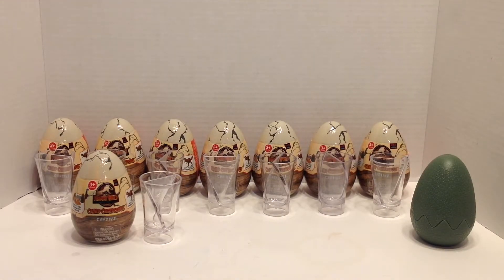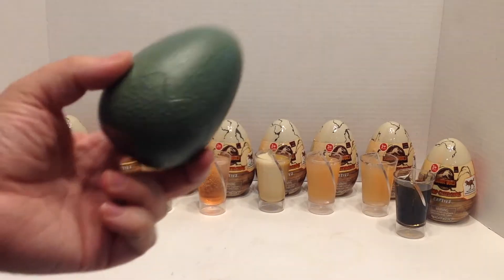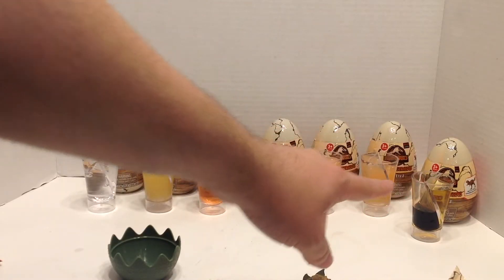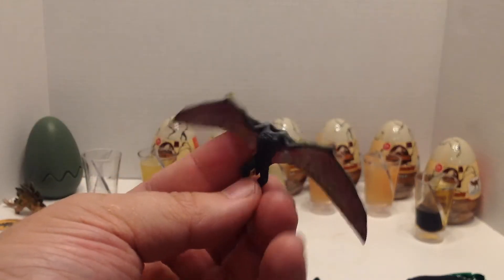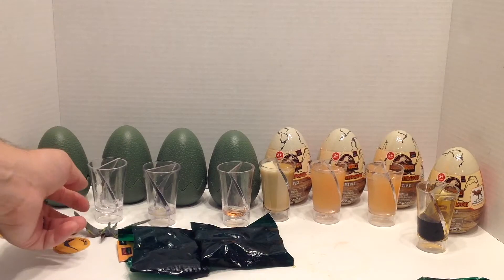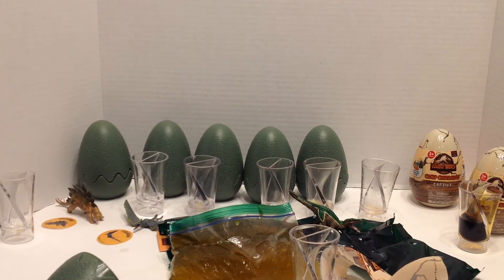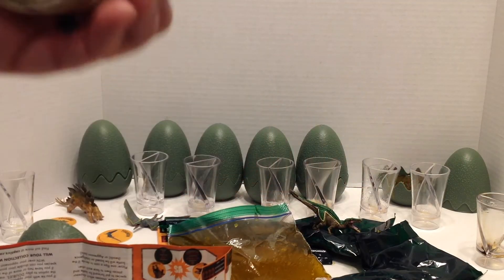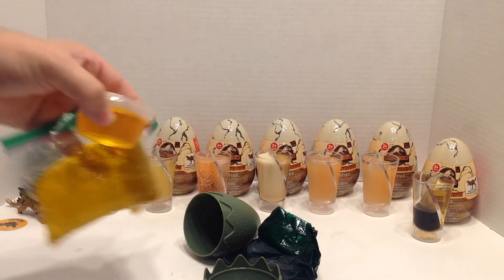Mystery Shots Round 2: Jurassic World Camp Cretaceous Captivz 8 capsule Un-egg-ing Drinking Game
8 eggs to open, and 8 mystery shots (assembled by my wife) to take! What's inside any of them? What am I going to do with all this slime? Why do I keep letting my wife do this to me?